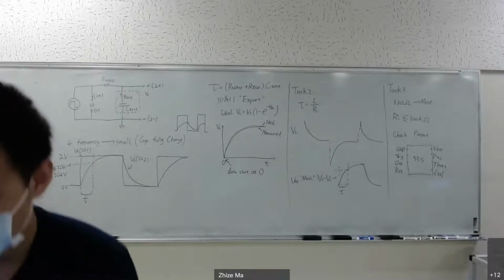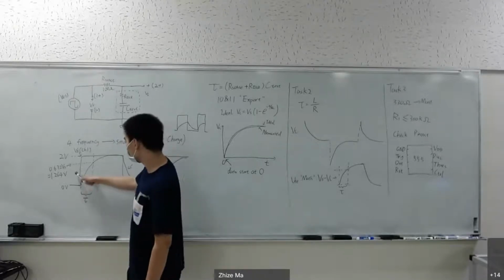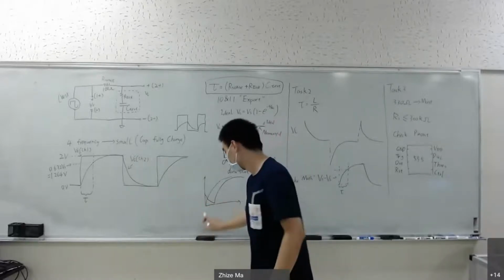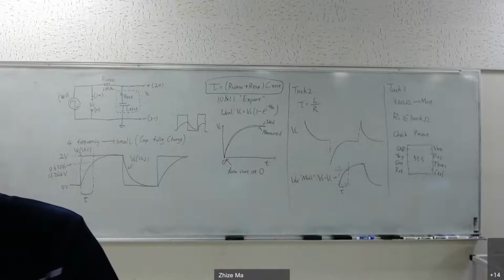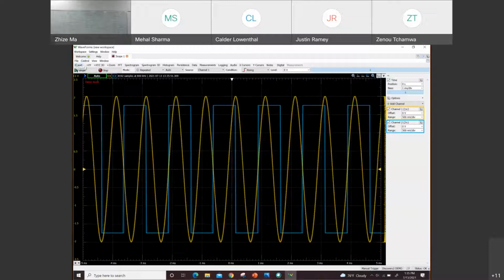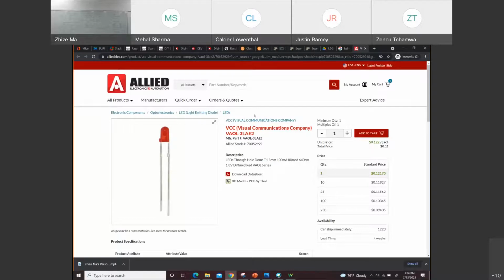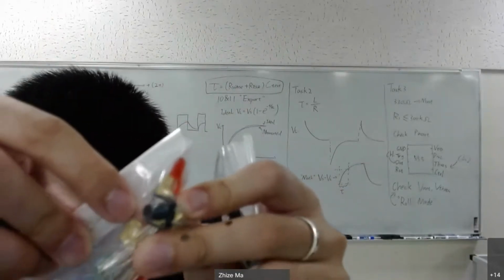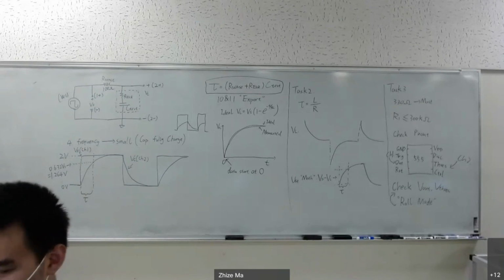Lab9 7/13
Please make sure you check the pinout of 555 timer start building the circuit.(the pinout is NOT same as schematic in Figure 9.21)